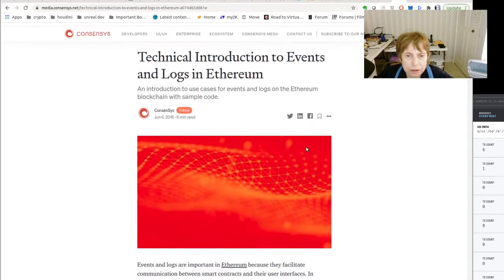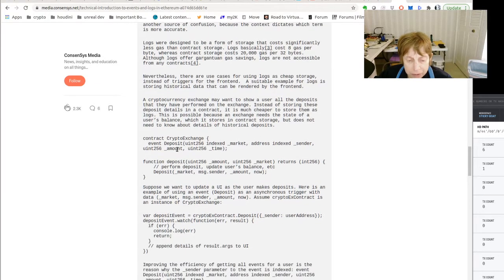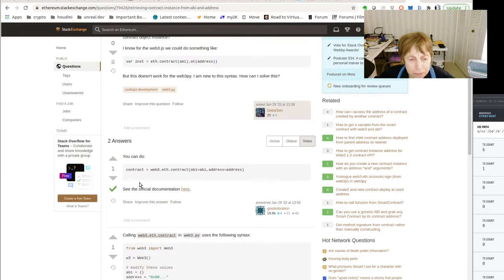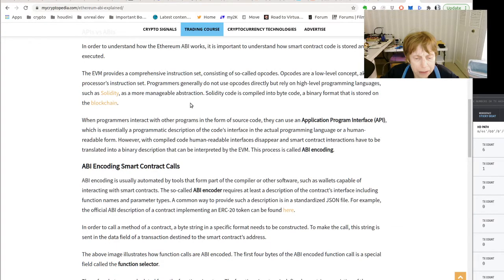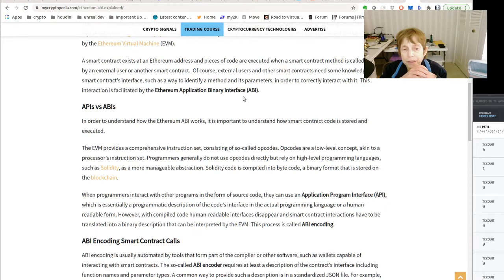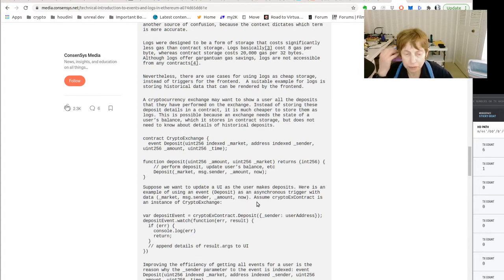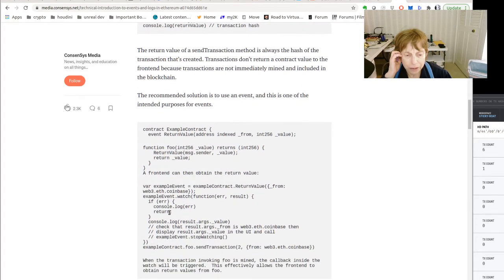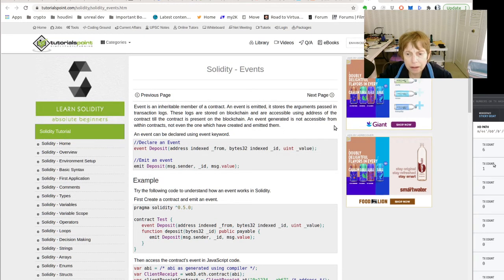Events in Solidity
In researching I started looking at events in Solidity.  While it's mainly a typical logging operation it can also be used as a data store if you want to save on storage costs and don't need to directly access the data from within the contract.